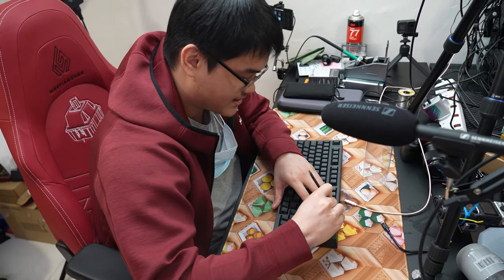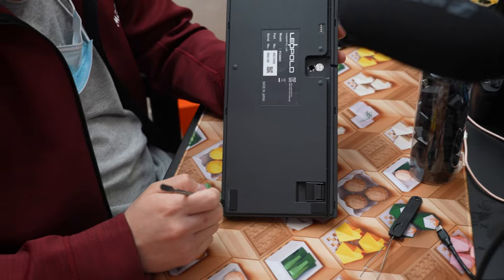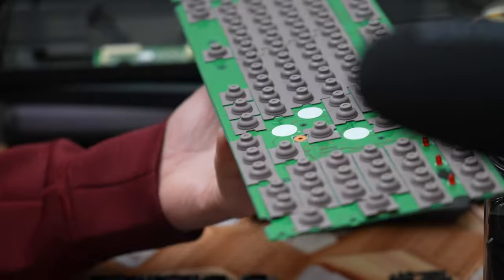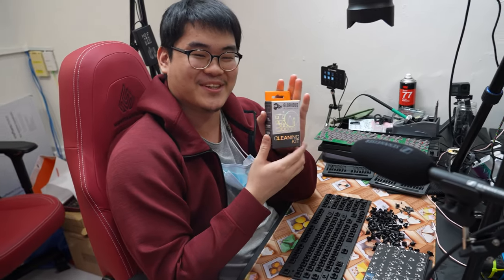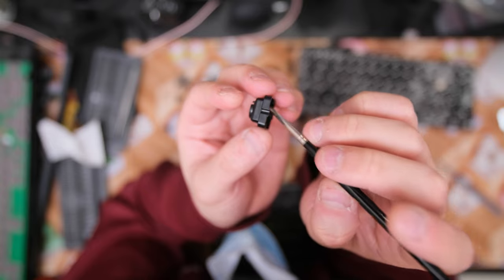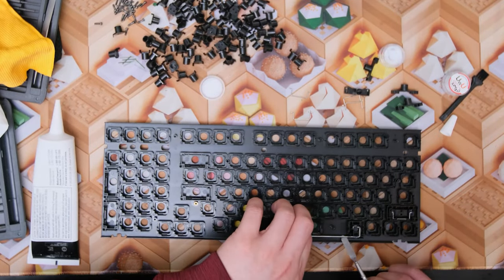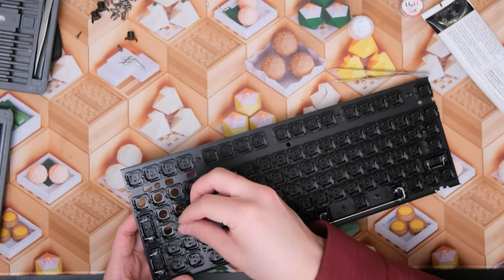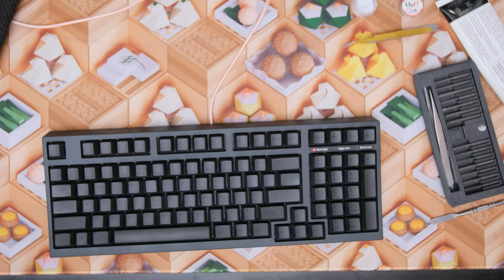The only rubber we'll ever use | Topre lube guide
STOREFRONT: 12 Ann Siang Hill (3rd floor), Singapore 069692

00:00 Intro
02:02 Sound test (stock)
02:24 Internal look
03:01 Opening it up
04:57 The rubber
05:46 Slider disassembly
07:02 Lubing slider housing
08:51 Lubing stabilisers
12:30 Reassembly
13:31 Sound test (before & after)
13:53 Final thoughts
15:36 @crin's thoughts

MAIN CAMERA: Sony a7S III + FE 24-105mm f/4.0 G OSS
OVERHEAD CAM: Fujifilm XT3
CAM MIC: Sennheiser MKE400
DESK MIC: Sennheiser MKE600 + Motu M2 interface